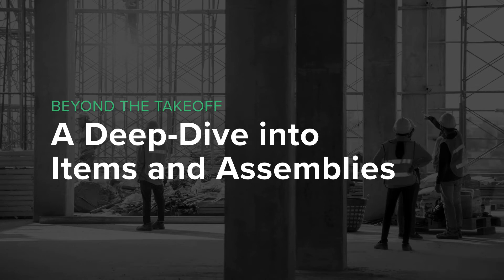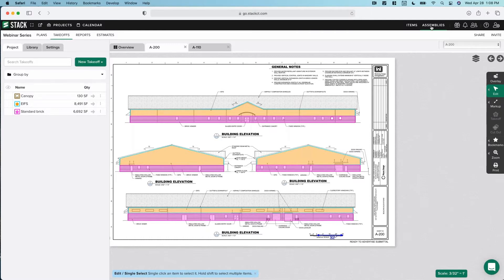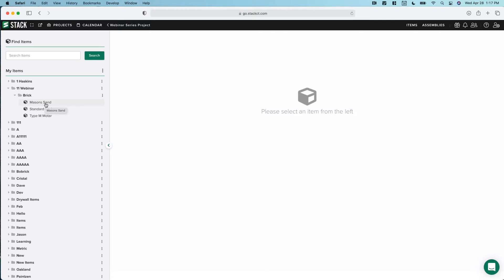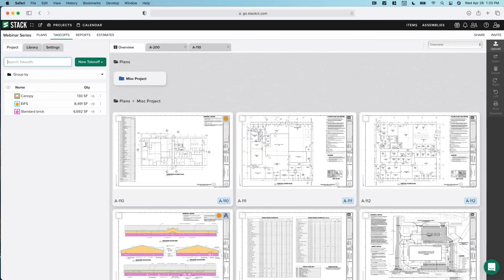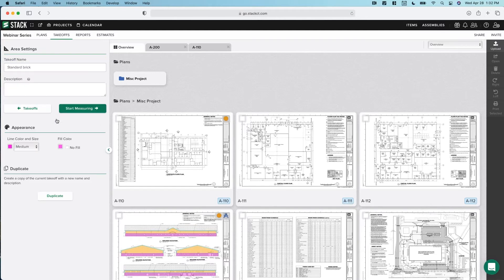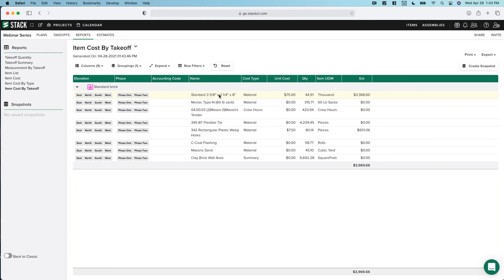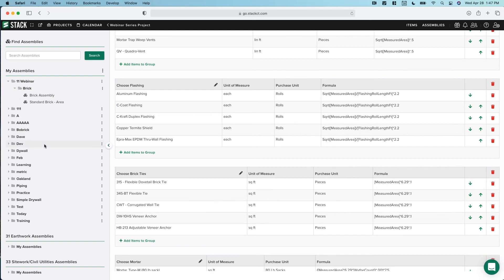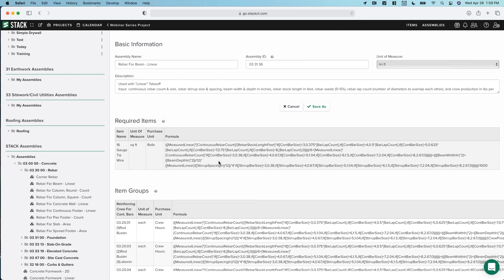Beyond the Takeoff A Deep Dive into Items and Assemblies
Learn how to use pre-built and custom libraries in STACK, get steps for creating and organizing items and assemblies, find tips for associating items and assemblies with takeoffs, and understand how items and assemblies impact cost-based reports.